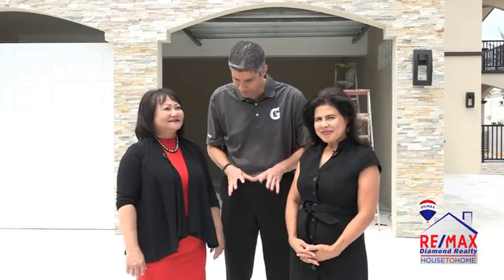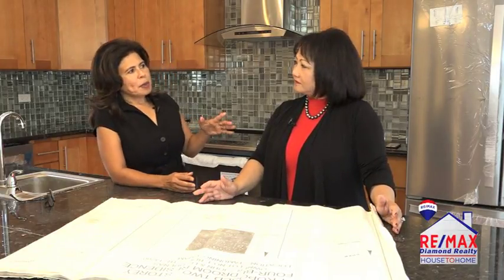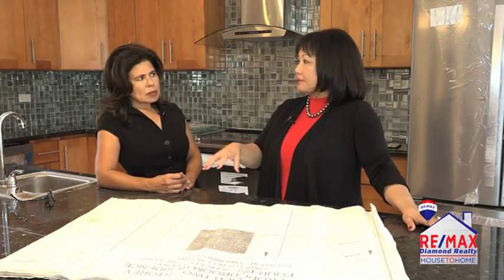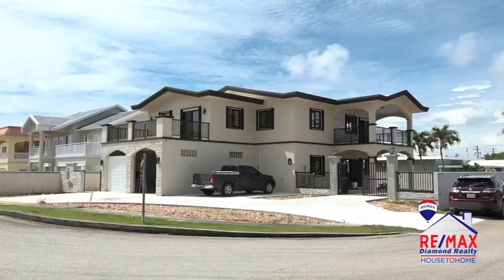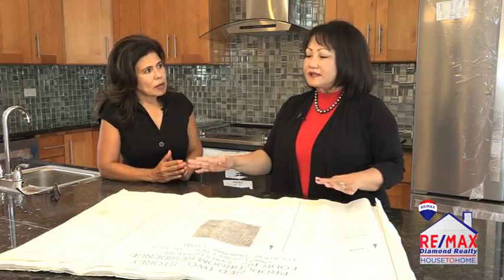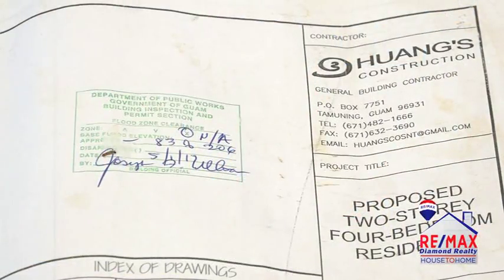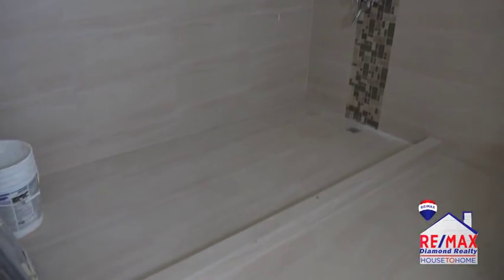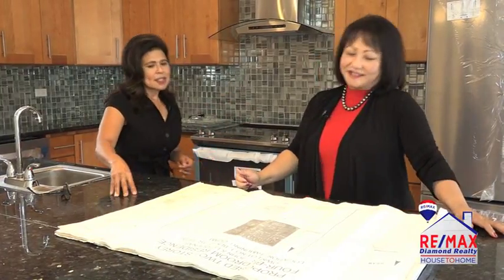Managing your dream home's blueprints